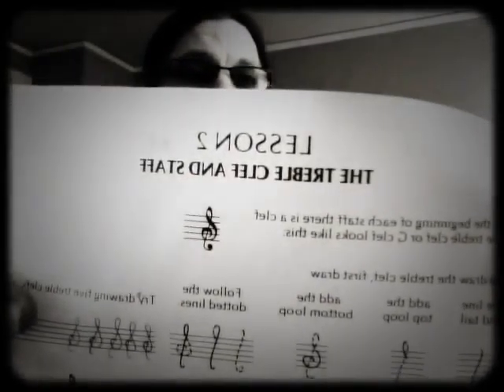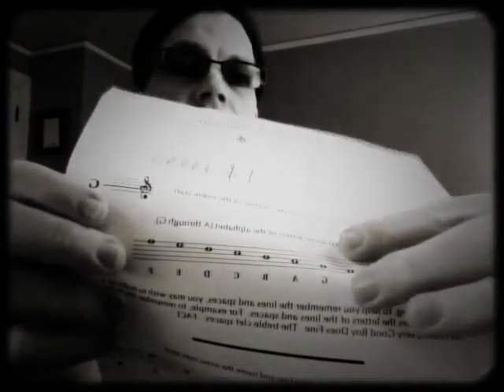Music Corner Episode 003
Here is the third episode of "The Music Corner"...